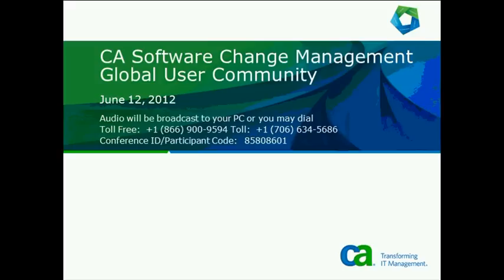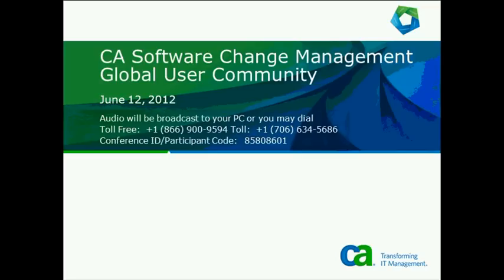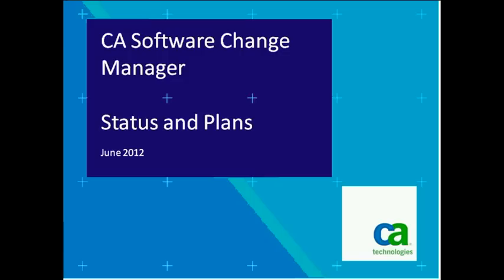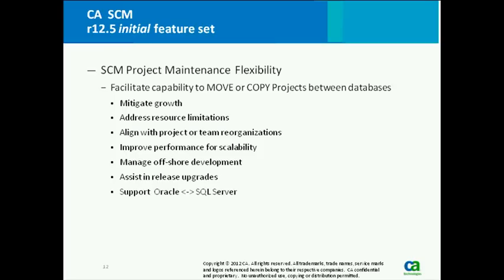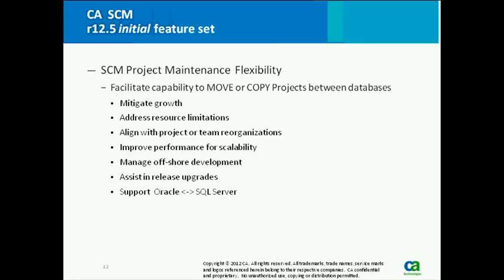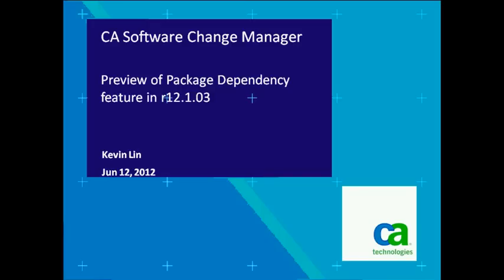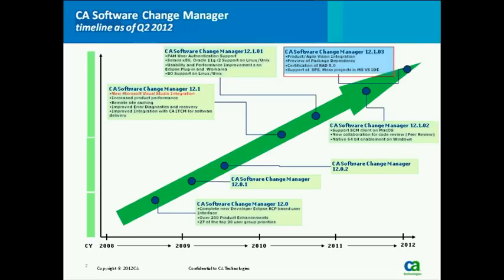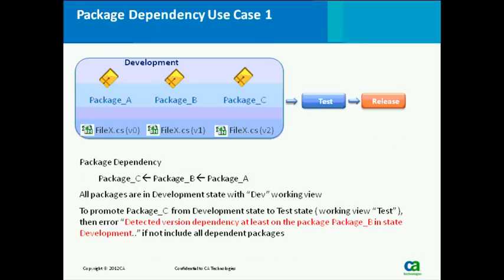June 2012 - CA SCM Webcast - New package dependency feature in 12.1.03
Topic:

1. Demonstration of new package dependency feature in 12.1.03 release
2. CA SCM Plug-in Update
3. Introduction of Rose Sakach -- New SCM Product Manager and product roadmap updates